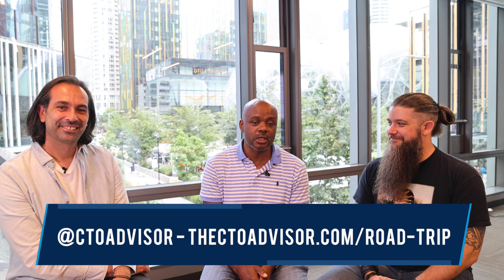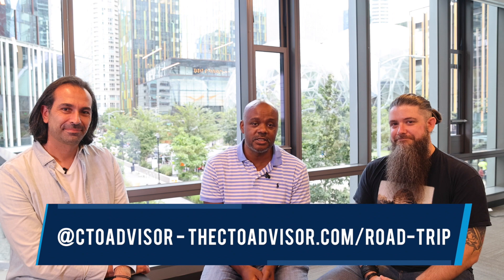Introducing Amazon FSx for ONTAP - Technical Discussion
If you enjoyed the conversation we had with AWS' Adrian Deluca about Amazon FSx for ONTAP but wanted more technical details, this content is for you. NetApp's Nick Howell (@datacenter joins the program alongside Keith and Adrian to talk about how FSx for ONTAP integrates alongside other AWS-managed products.